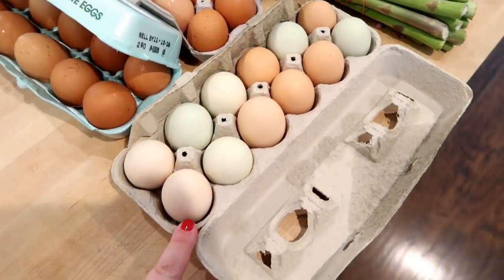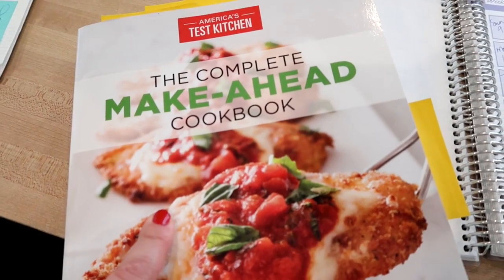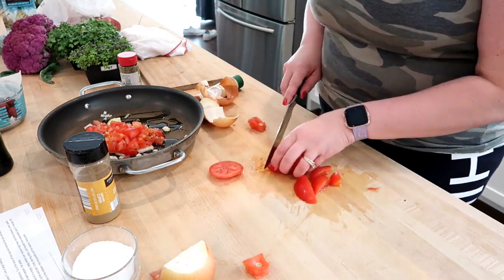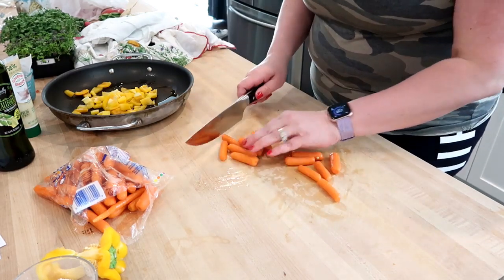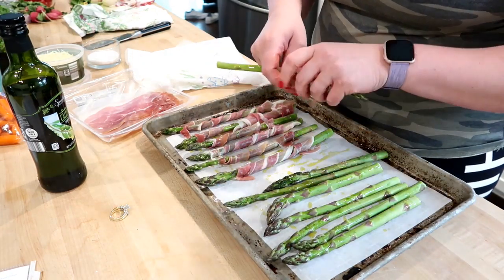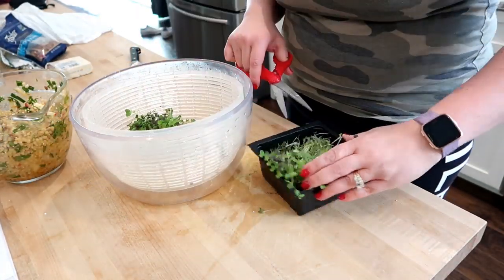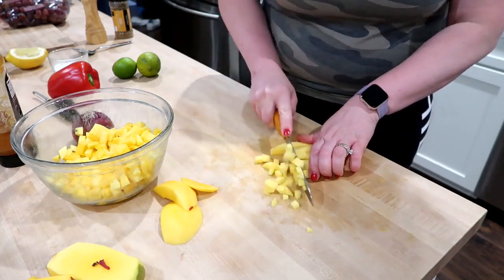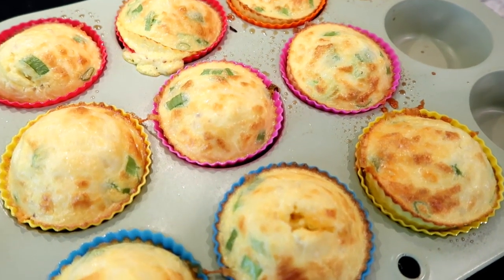SUMMER FARMER'S MARKET HEALTHY MEAL PREP! 🥦 STUFFED POBLANOS 🌶 MANGO SALSA 🍍 VEGETABLE CURRY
Today you can cook with me as I am preparing tons of healthy recipes with fresh fruits and vegetables. This video is a collaboration with Tiffanie of Simple Wife Simple Life, check out her video and channel below!

Make ahead cookbook
OXO Salad spinner

I get all my cleaning supplies from Grove Collaborative - find out more and get your 5-piece gift set and receive $10 after your first purchase